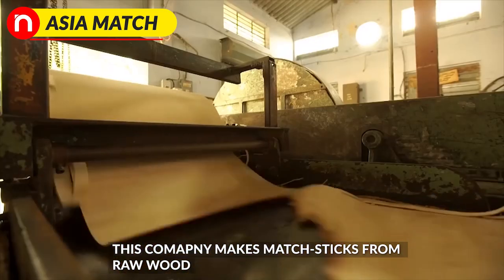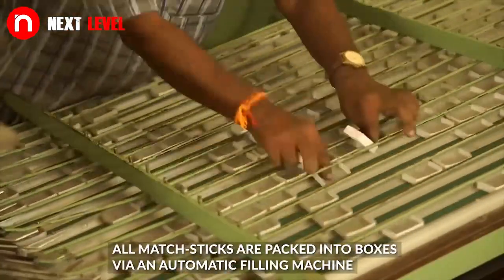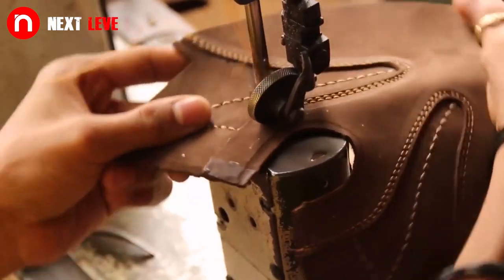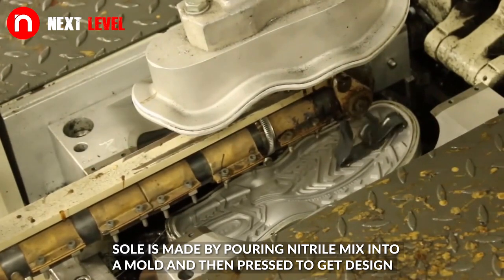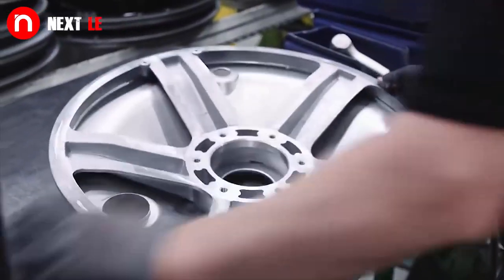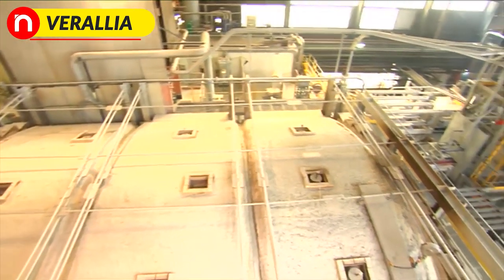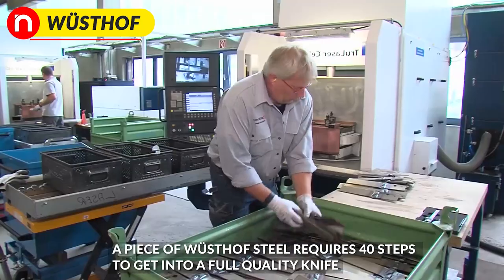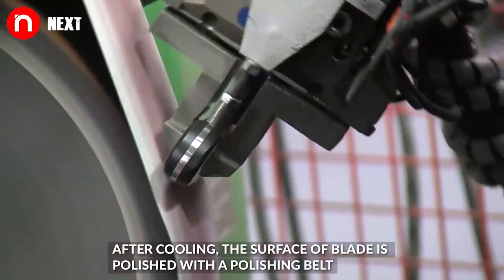Amazing Factory Production Processes and Techniques With Skilled Creative Workers At Next Level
Source Links

It was called Pioneer match works. In the year 1971, the name was changed to Asia Match Company Private Limited. The company has its headquarters in Sivakasi, Tamil Nadu. Sivakasi is the hub of fireworks and safety matches in India. Our company has been lighting up homes and hotels for over 70 years now.

Take a peek into the Electrolux Professional laundry factory in Ljungby, Sweden. Ljungby hosts Electrolux’s manufacture of washing machines and dryers for professional customers. This factory is the global R&D hub for Electrolux Professional Laundry and holds a history of innovation in R&D, such as the Smart Dosing system, a clever solution to reducing detergent consumption and improving wash results. Electrolux is a global leader in household appliances and appliances for professional use, selling more than 60 million products to customers in more than 150 markets every year. The company focuses on innovations that are thoughtfully designed, based on extensive consumer insight, to meet the real needs of consumers and professionals.

VERALLIA

glassworks joint stock company is a manufacturer of soda domestic glass. The company prides itself on traditional manual glass forming, offering a wide range of products from fine glasses to large bowls. The mechanically formed table glassware is also an important part of the company's product range.

The state-of-the-art production facilities of Wusthof in Solingen: From the Design and Engineering Department, Forging, Tempering, Grinding and polishing, Etching, Sharpening and Quality control to Packing and Warehouse. Quality - made in Germany/Solingen.

The NEXT LEVEL HD channel brings you informational and entertaining videos from around the world.